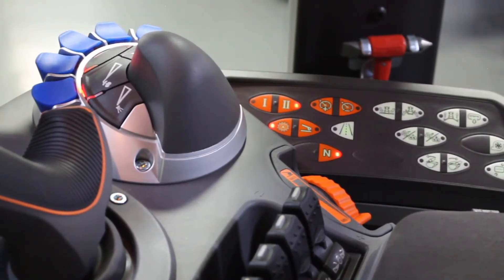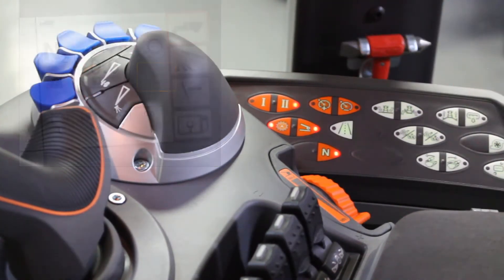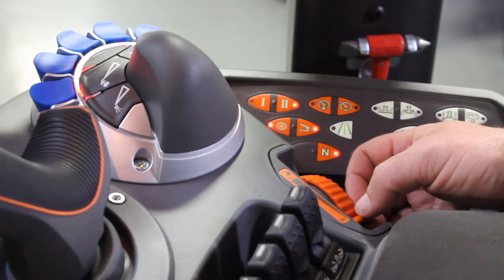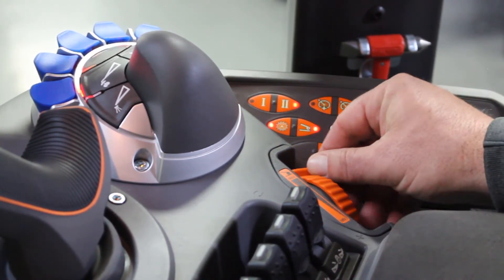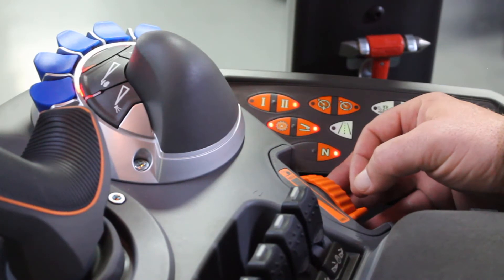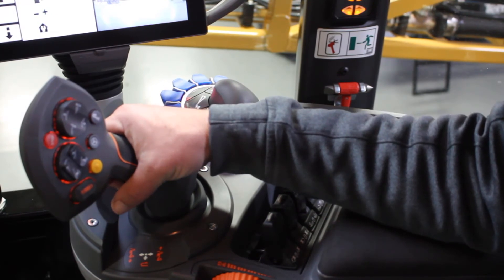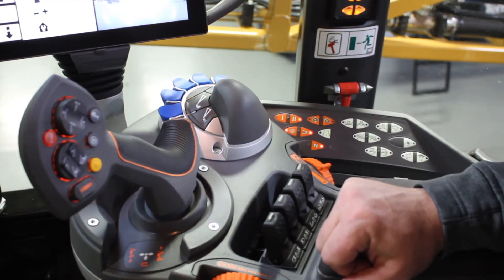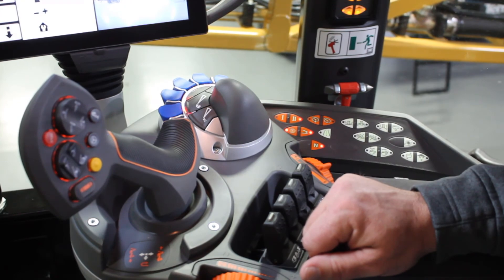Chassis Operations: TerraGator Drive System Operation - Foot Pedal Mode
This is an overview of the TerraGator C Series Continuously Variable Transmission with guidance on how to engage foot pedal mode along with the operational aspects.